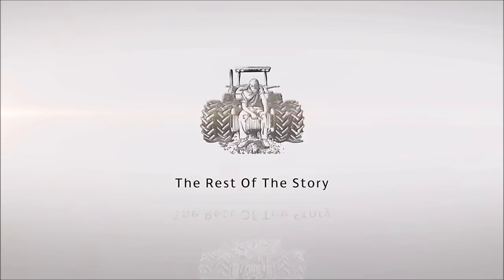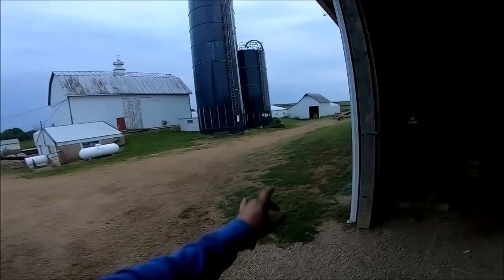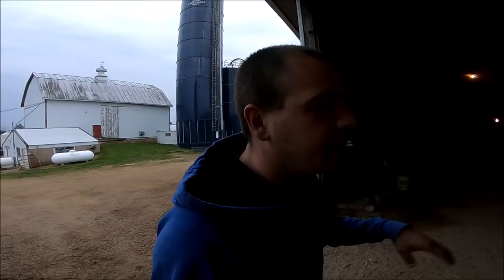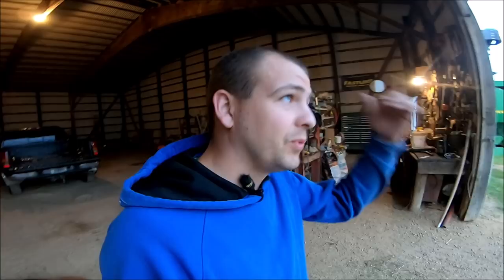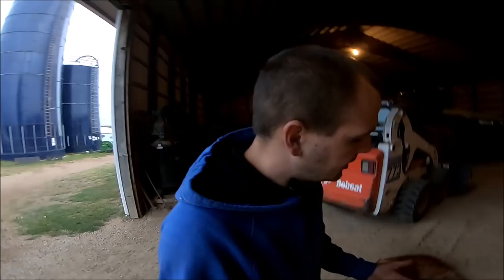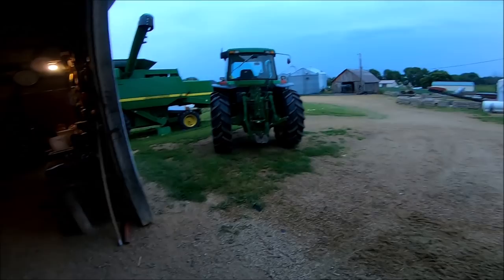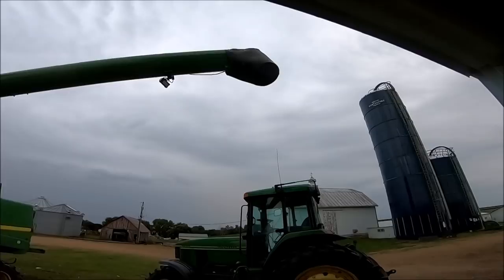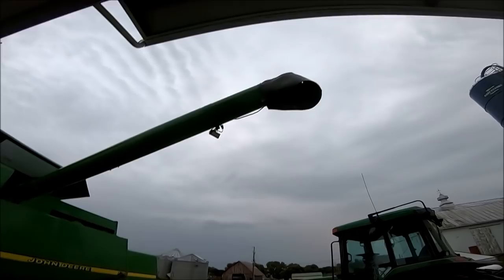Late Season Hay??? | Maintenance